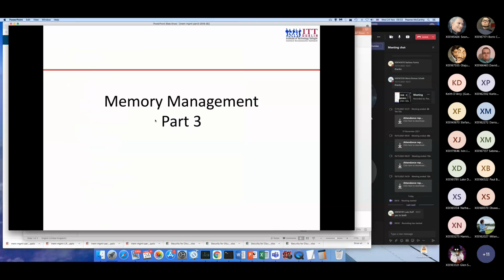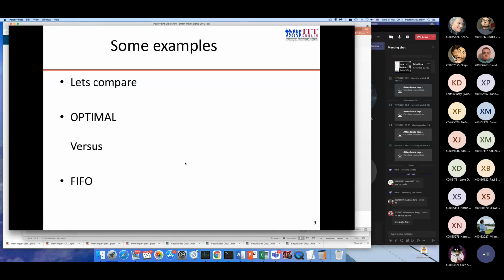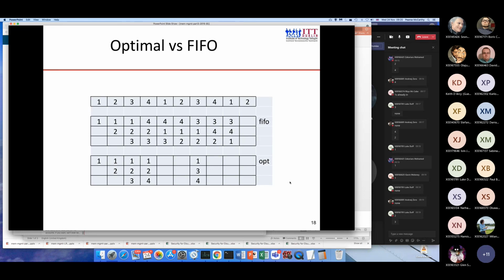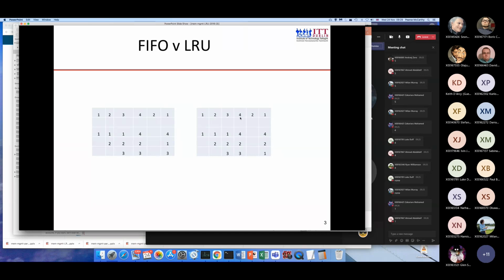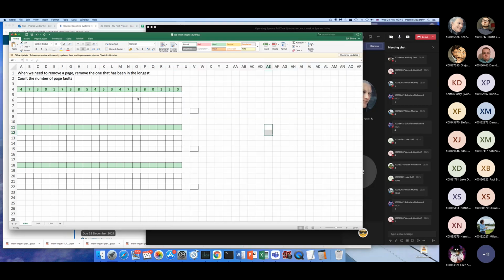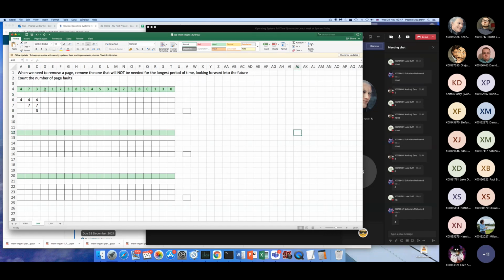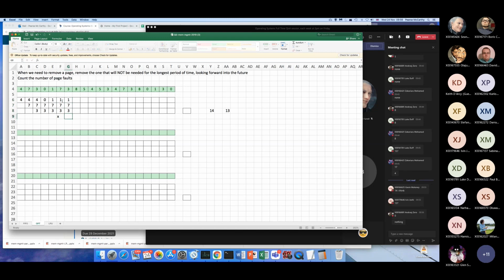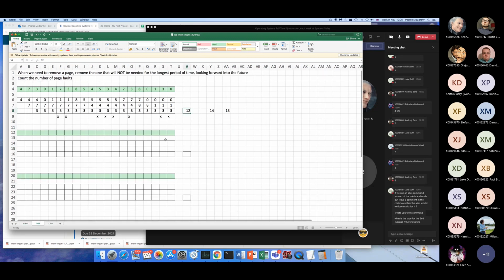Operating Systems Full Time mem mgmt algorithms lecture